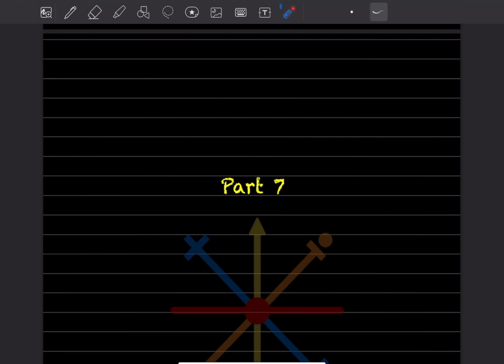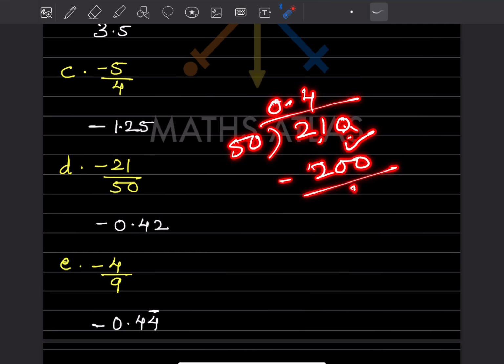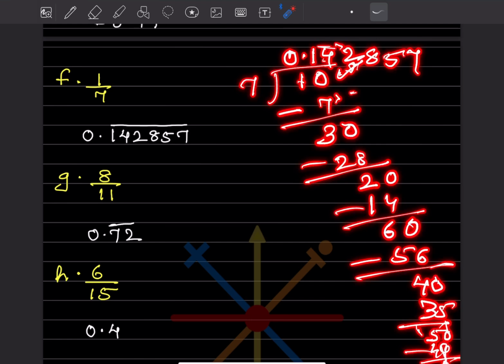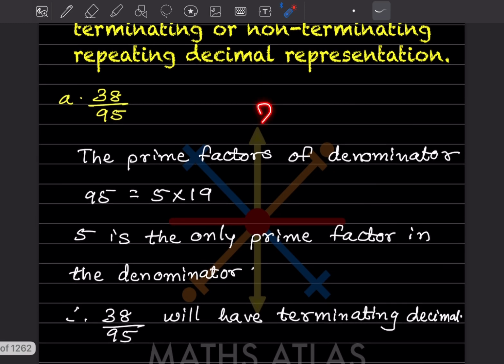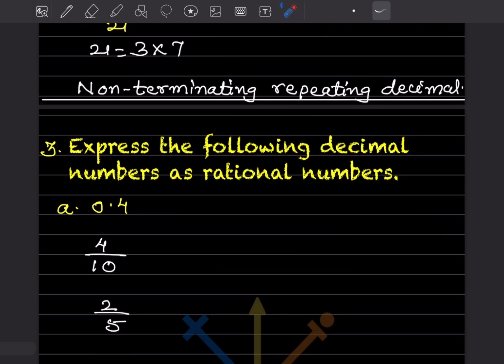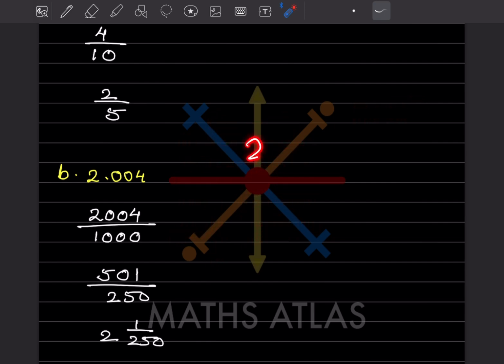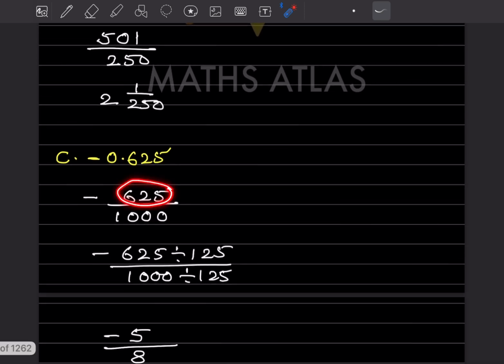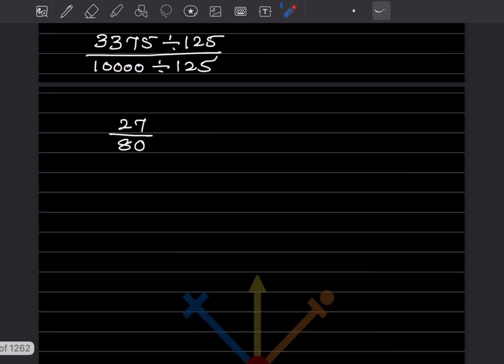Frank ICSE Mathematics Class 7|Chapter 4 | Rational Numbers| Exercise 4.5 | P-7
Frank ICSE Mathematics |Chapter 4 | Rational Numbers | Class 7 | Exercise 4.5 | P-7

Rational Numbers Made EASY for Class 7 Students
Rational Numbers Explained in Simple Terms?

Are you struggling to understand rational numbers? Do you want to learn about rational numbers in a simple and easy-to-understand way? This video explains rational numbers in simple terms, covering the basics of what rational numbers are, how to identify them, and how to work with them. From fractions to decimals, we'll break down the concepts into bite-sized chunks, making it easy for you to grasp and apply to your math problems. Whether you're a student looking for help with homework or a teacher seeking a resource to supplement your lesson plans, this video is perfect for anyone who wants to master rational numbers. So, let's get started and make math easier!

Rational Numbers
Class 7 Mathematics
ICSE Maths
Frank ICSE Solutions
Multiplicative Inverse
Distributive Property
Commutative Properties
Associative Properties
Simplifying Fractions
ICSE Curriculum
Math Exam Prep
Problem-Solving Techniques
Rational Numbers Worksheet
arithmetic operations
problem solving
number line
icse board
frank icse
frank icse mathematics
frank icse maths
frank icse mathematics class 7
frank icse maths class
number system